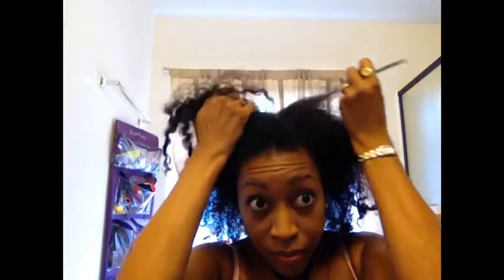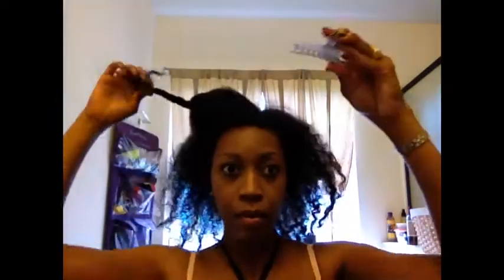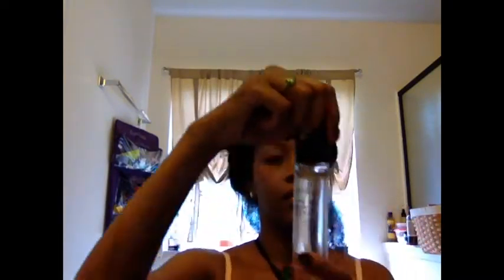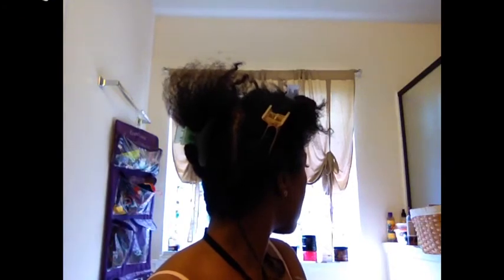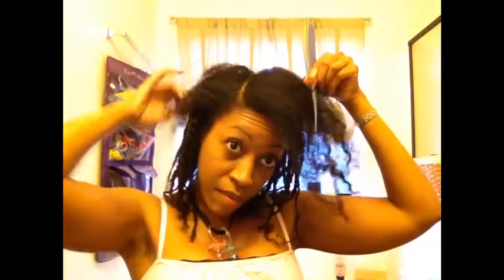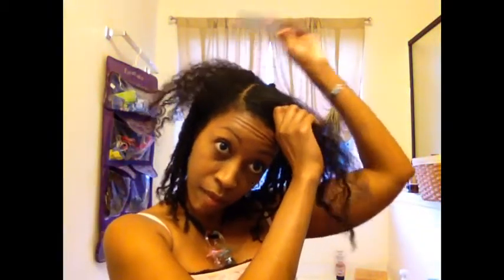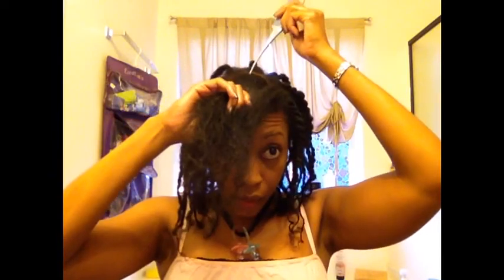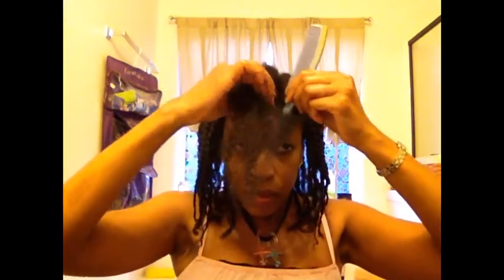→13← Installing loose two-strand twists on natural hair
Shout out to Alicia James for her tutorial on loose two-strand twists. I love them!